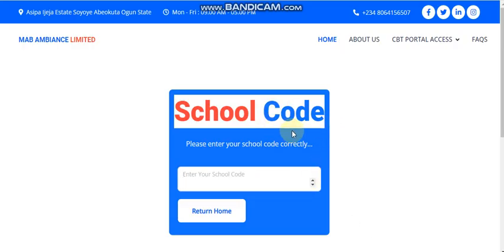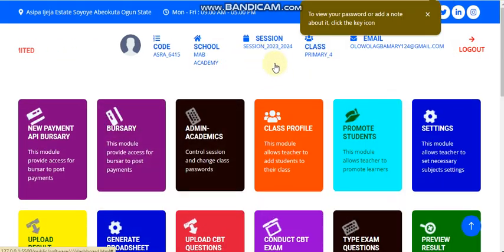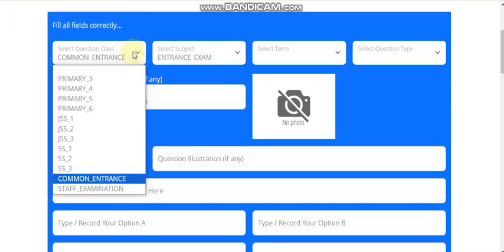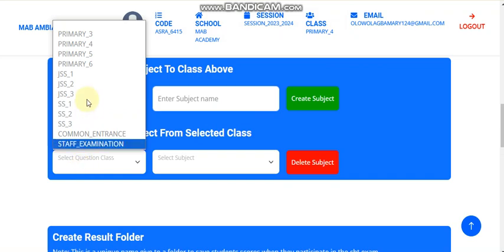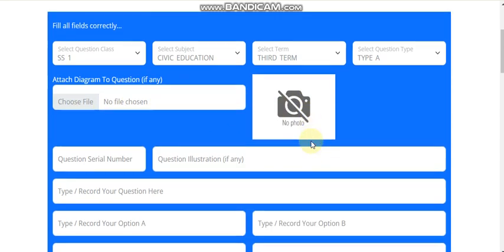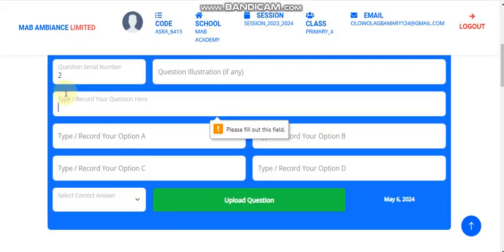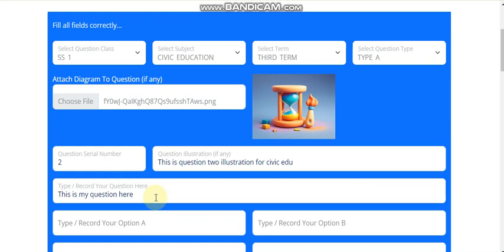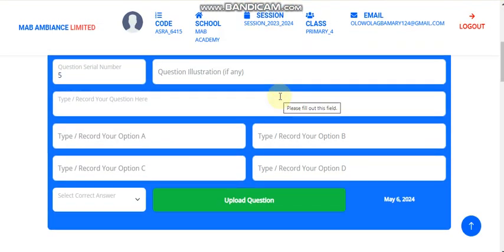HOW TO SET CBT EXAM QUESTIONS ON PORTAL